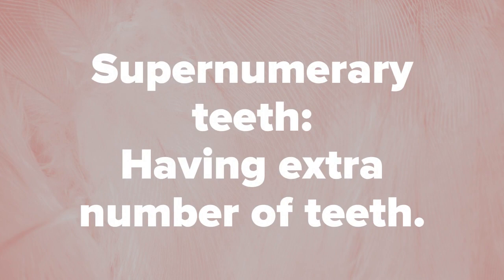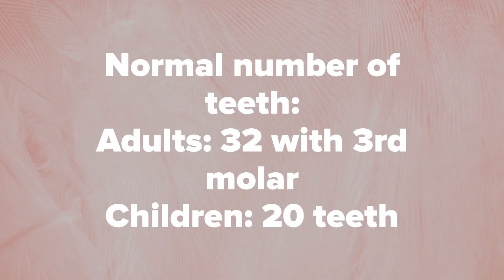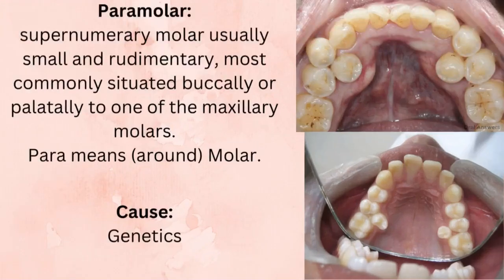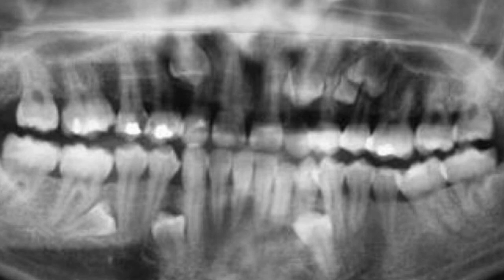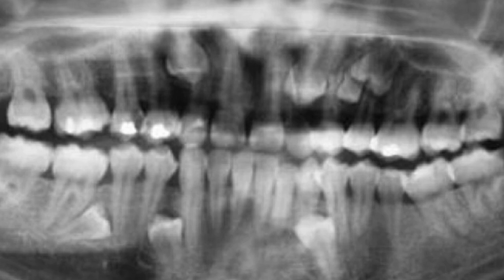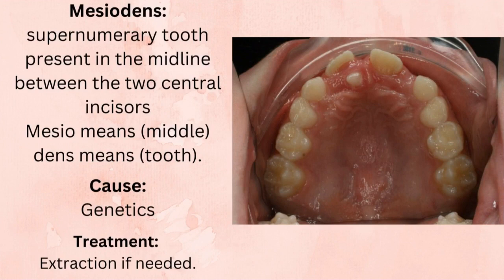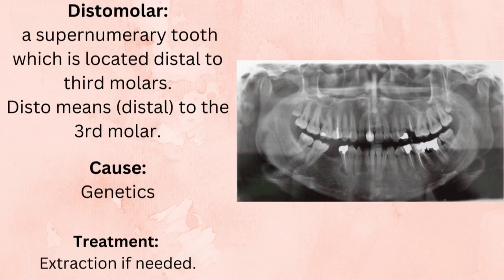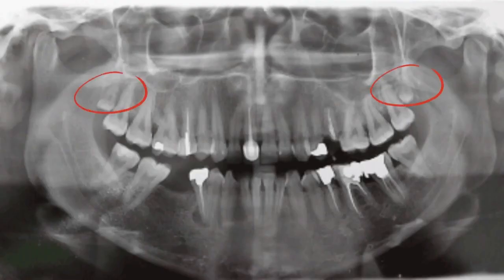Supernumerary teeth (SIMPLIFIED)